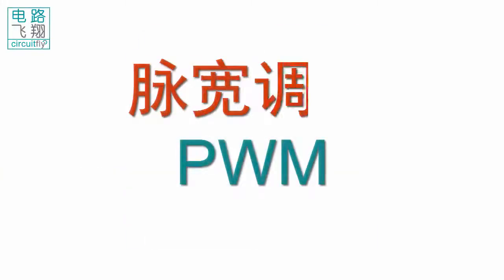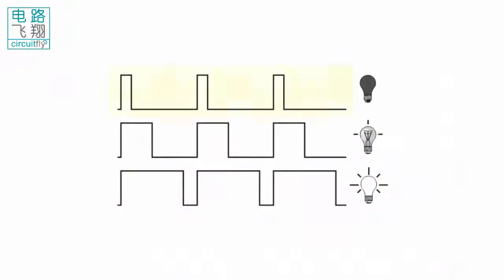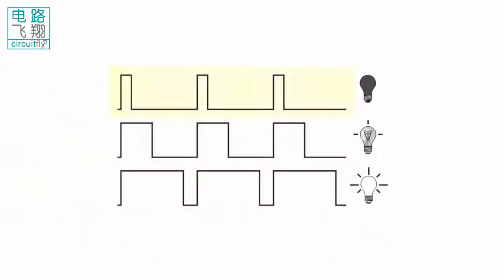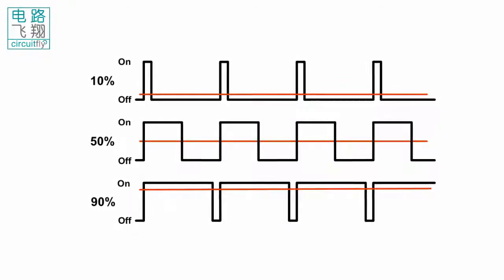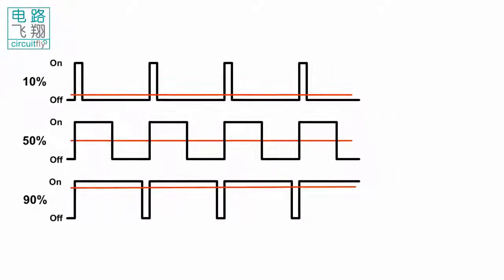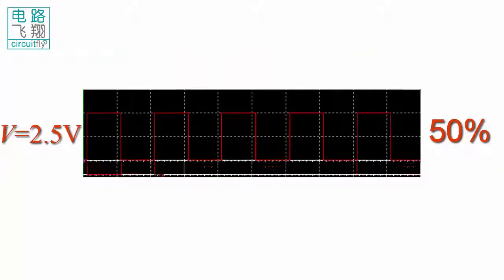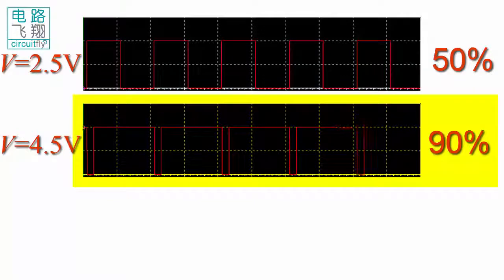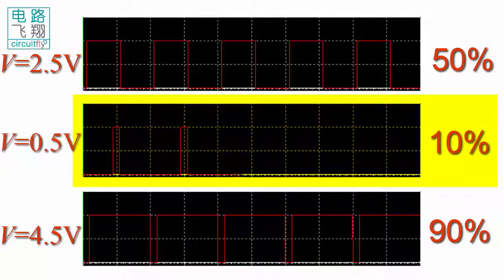C6 1 5B 什么是PWM What’s PWM -clybot C6自平衡寻线机器人Self-balancing line following robot